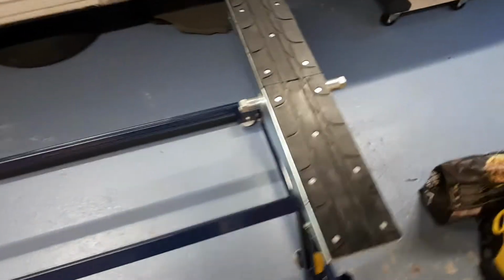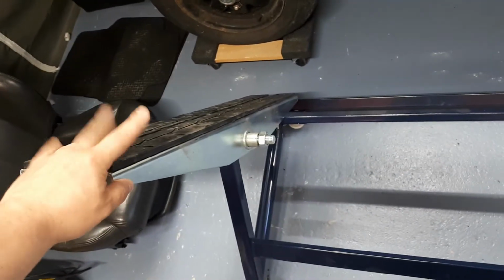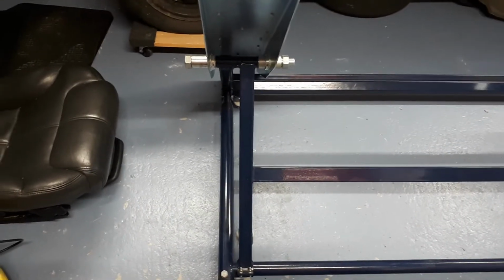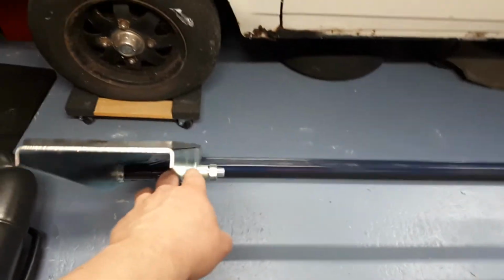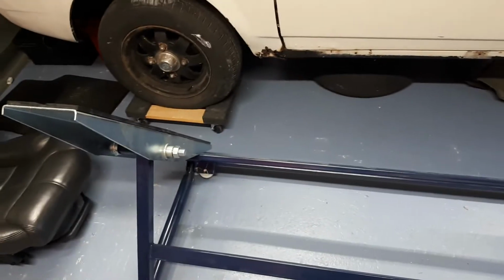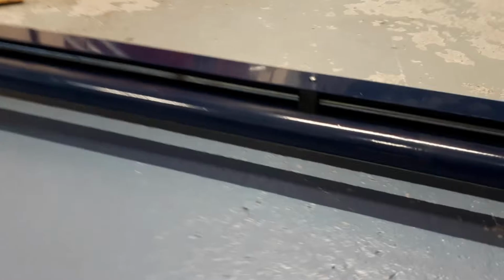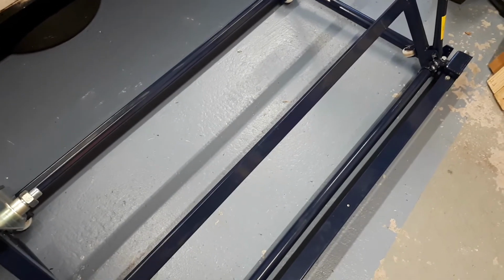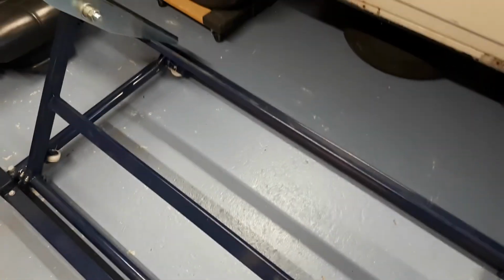My handy dandy brand new lift is too big for the Leone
So it seems that the way cool "little lift" is a bit too wide to fit my Leone on it's smallest adjustment.. DOH!!  So I'm ordering the metal to make some extender plates, rather than hacking it apart.

I COULD cut a chunk out of the middle.. Which is something I dont really feel like doing, because then it may not fit the Alfa Romeo very well...  And Ive a few boxes of parts ready to go on that when I get the Leone "out of the way" :)

The second adjustment on the one with the removable center section would actually be too small for the Leone.  So had I opted in for that, I would STILL have to make these plates. :P